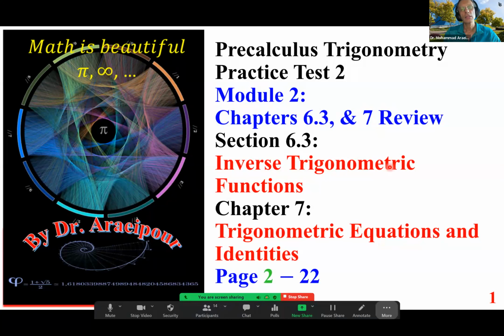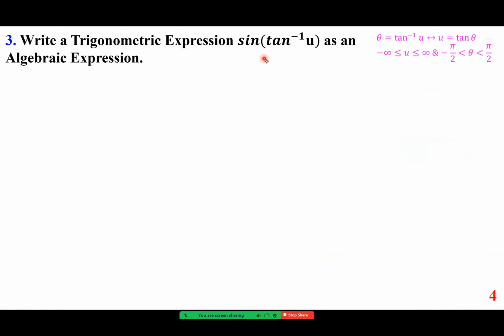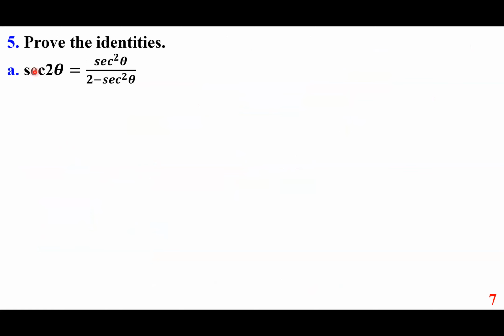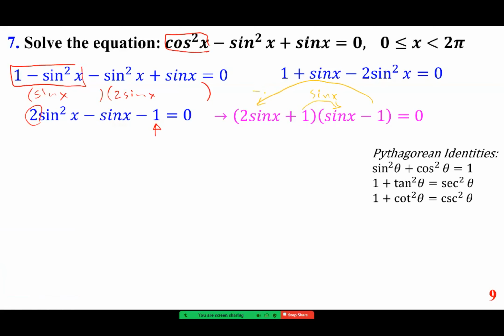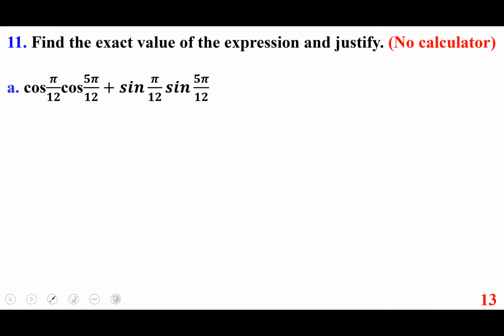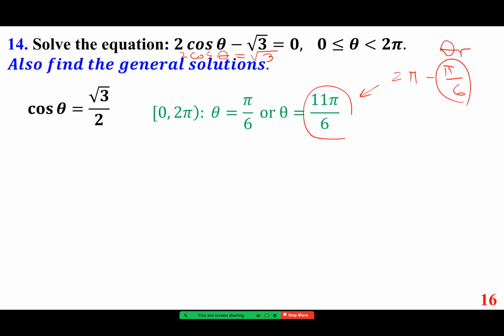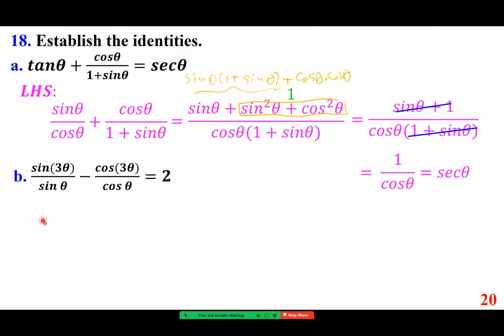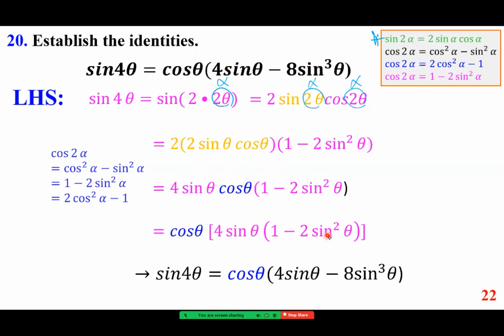Math 111 Exam 2 Review Trig Identities Equations Inverse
2023 Math 111 Exam 2 Review Trig Identities Equations Inverse